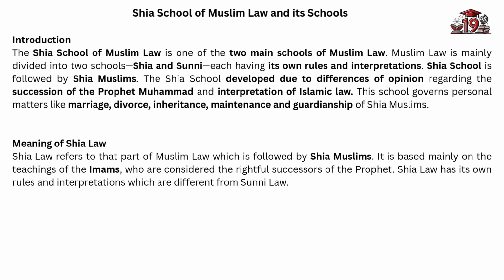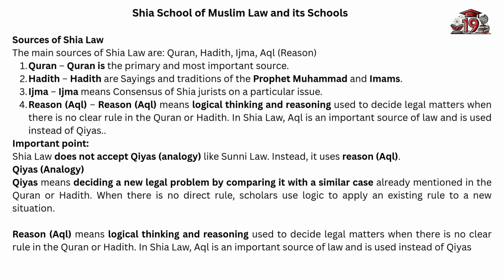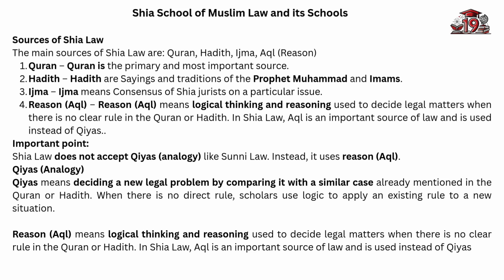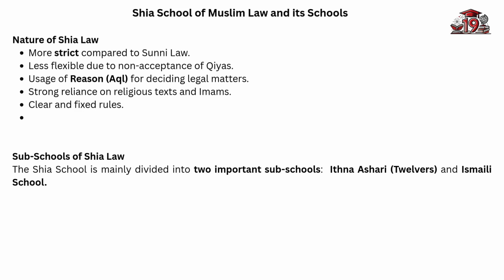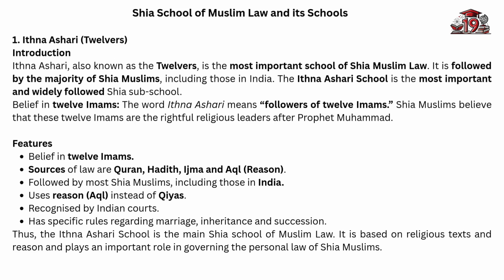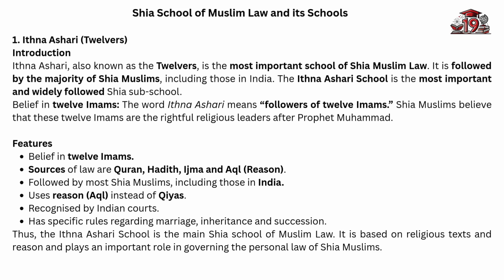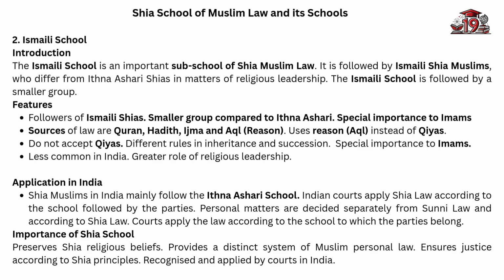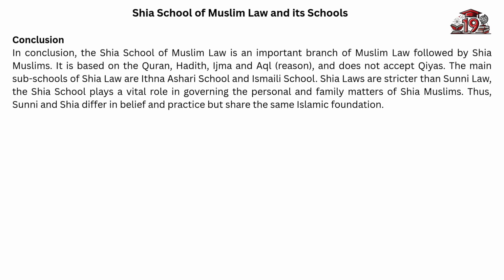Shia School of Muslim Law